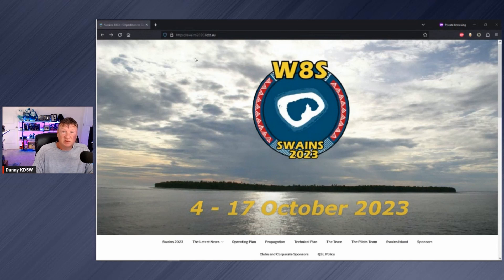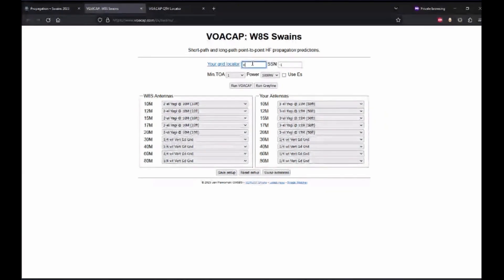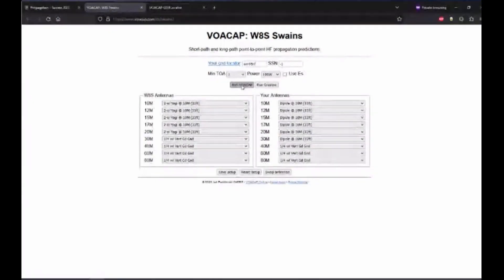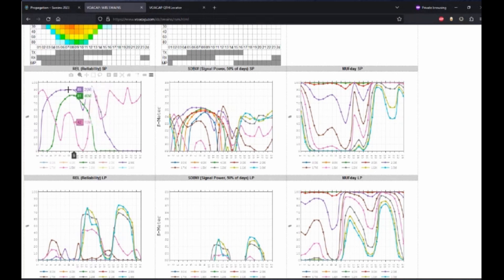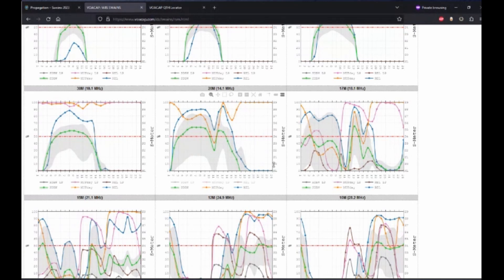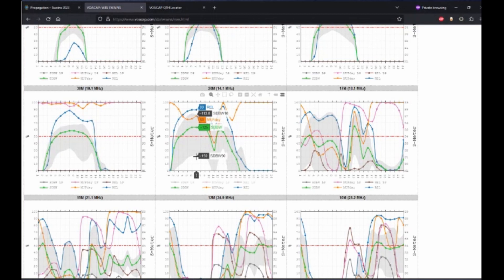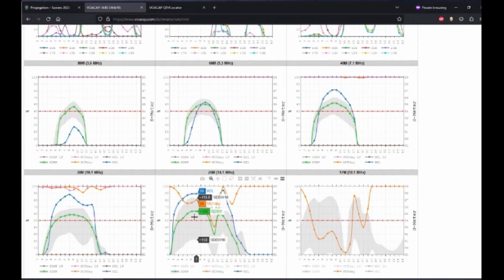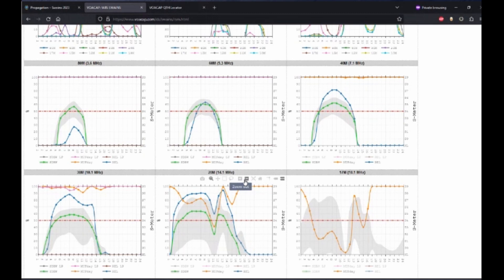How to Read VOACAP Charts – Ham Radio Propagation Guide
With the upcoming W8S DXpedition to Swains Island I wanted to show how to read the VOACAP charts provided on the W8S website.

In this video I briefly explain the REL, MUFday, and SDBW and show how to use them to help predict the best time to try a contact.